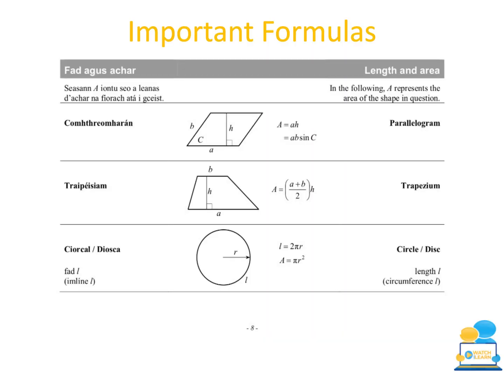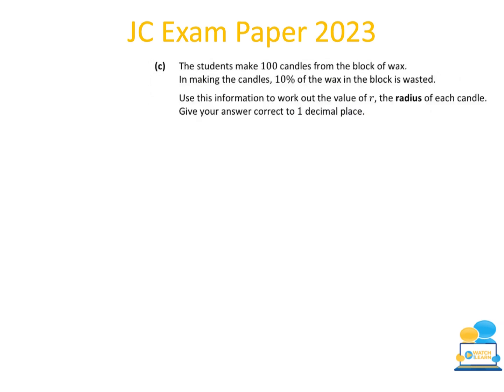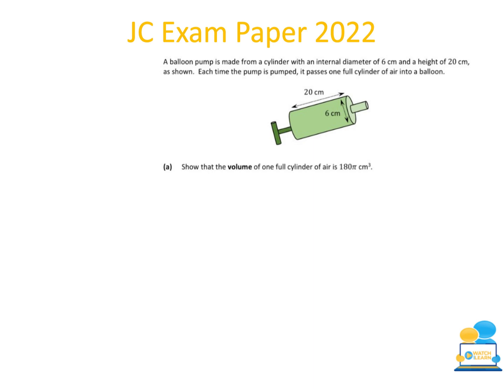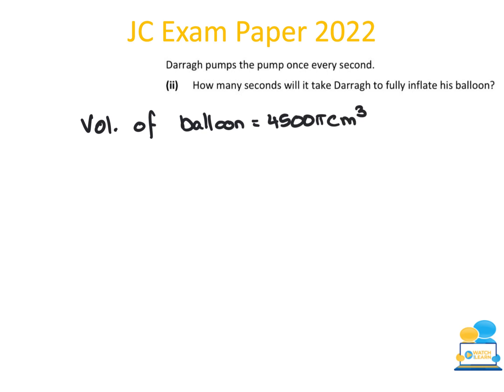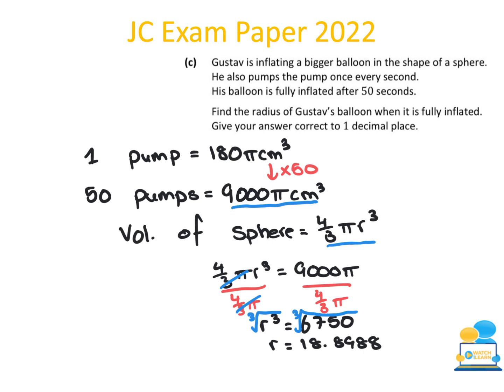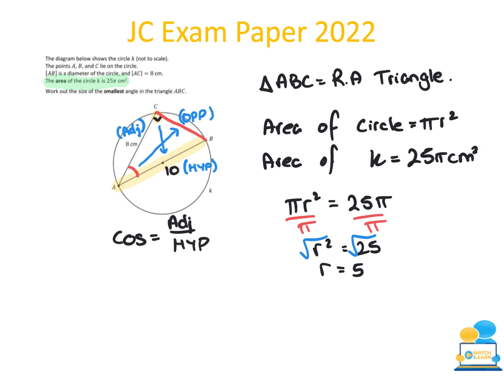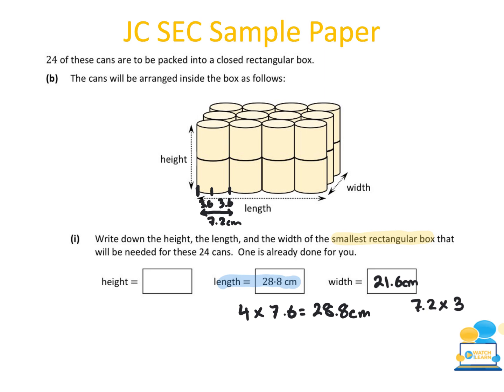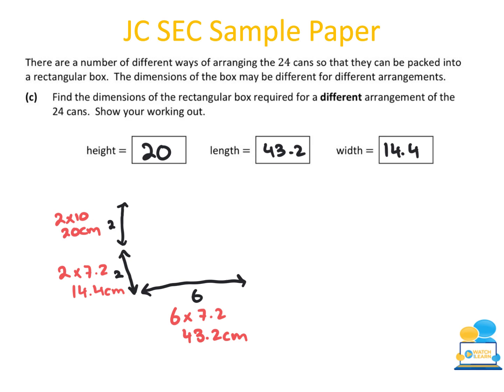Length, Area and Volume - Junior Cycle Maths